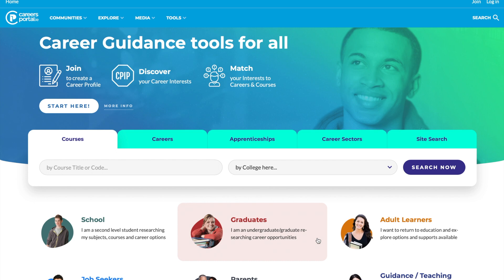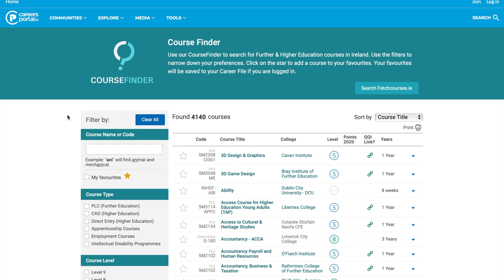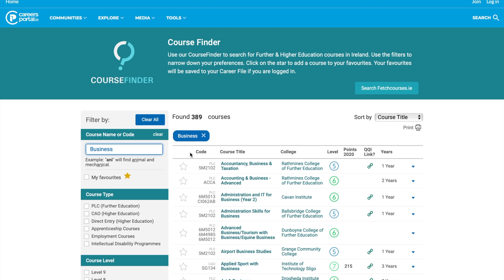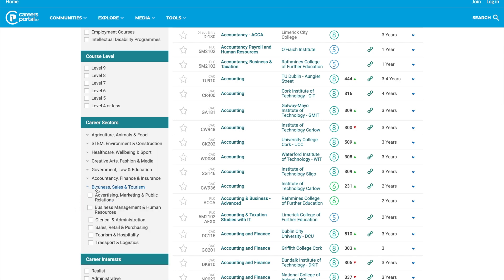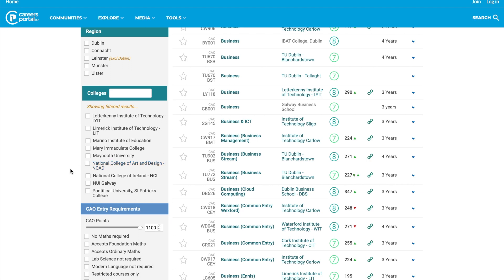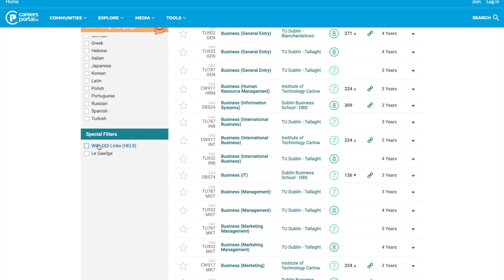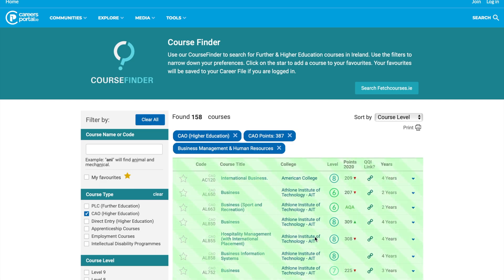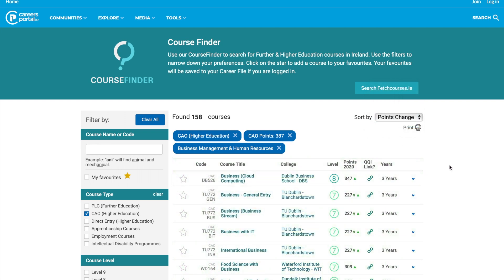CareersPortal.ie - How to use the CourseFinder Tool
Click on the link below to access the CourseFinder on CareersPortal